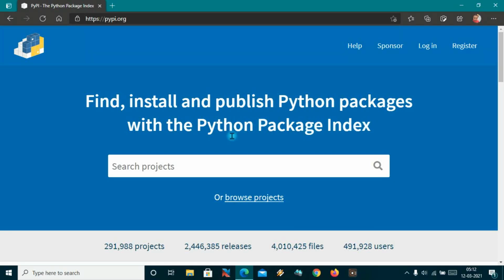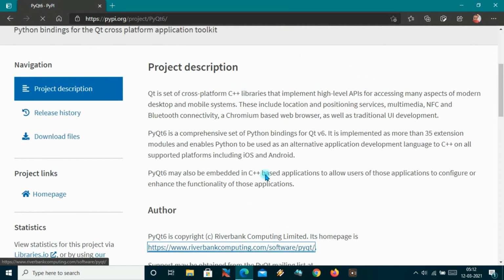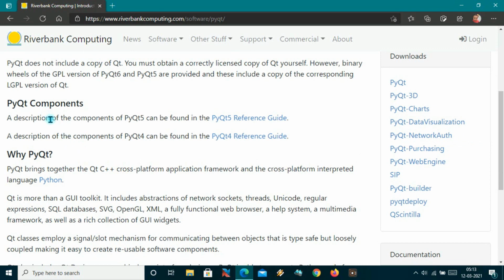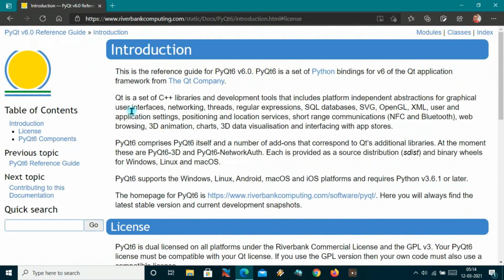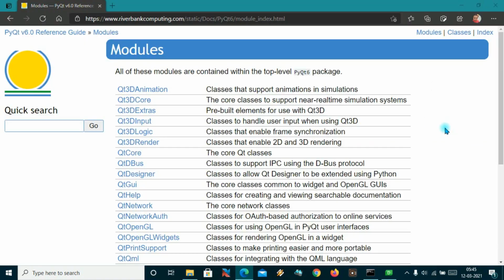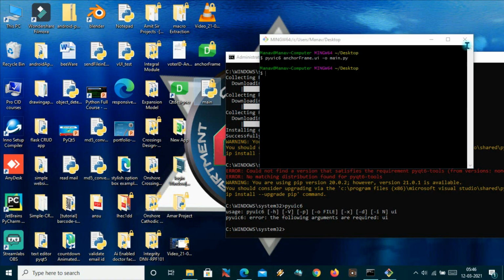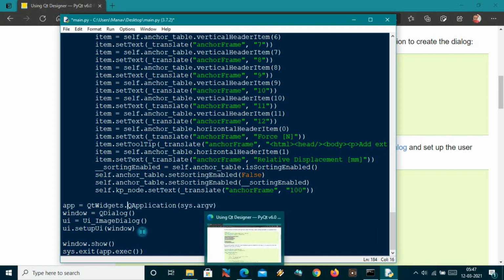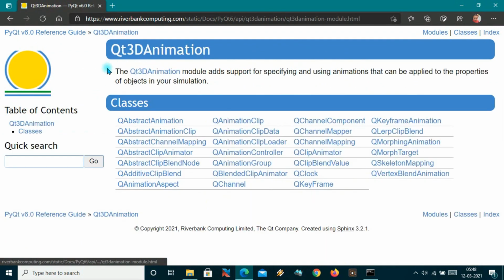PyQt6 launched - PyQt new Version for python and C++ bindings || First on Net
this tutorial is elaborating new Version of pyQt
its new modules, classes,
How can you use its QtDesigner and many more.